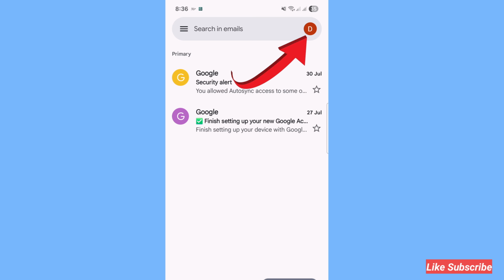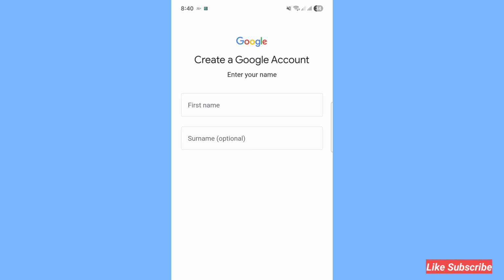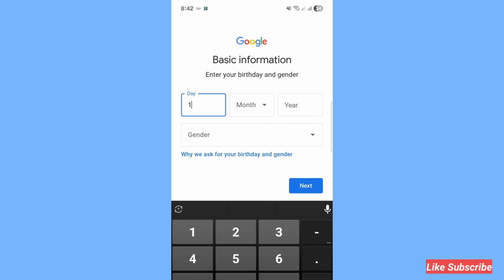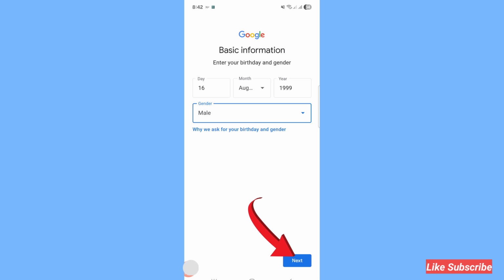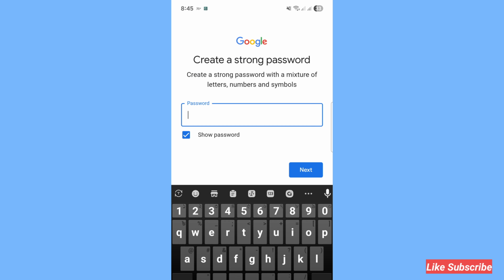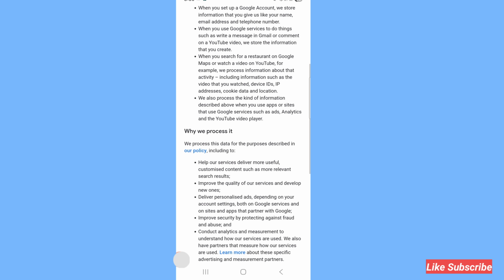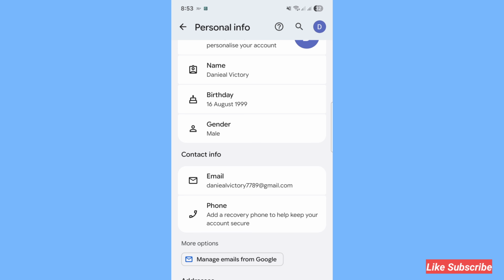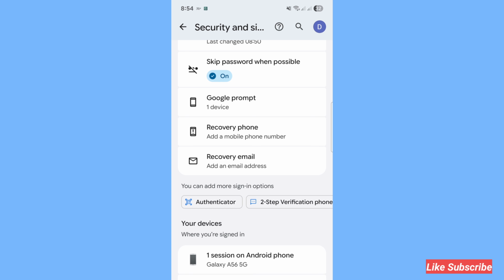How to CREATE Gmail Account 2026 | Create Gmail Account without Phone Number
How to CREATE Gmail Account 2026. Create Gmail Account without Phone Number How to Create Google Account. Emaild id Kaise Banaye, Gmail id Kaise Banaye. How to Create Email Account. how to Make & Open New Gmail Account.
Learn How to Create Gmail Account 2026 step by step in this complete tutorial
In this video I will show you how to create new Gmail account easily on both Android and iPhone devices
If you are looking for how to create Gmail account on Android and iPhone this guide will help you create a Gmail or Google account in just a few minutes
Also you will learn how to create Google account and how to create new Google account for accessing all Google services like Play Store YouTube and more
This tutorial covers how to create Google account on Android phone how to make Gmail account and how to open Gmail account with simple steps
Many users search for Gmail account create without phone number and how to create Gmail account without phone number this video explains the easiest method
How to create email account without phone number
Gmail id emailaccount
Gmail id banana tarika
Additionally learn how to create accounts for apps
How to create Google Play Store account
How to create Play Store account
Watch till the end and create your Gmail account easily in 2026
this video Search Quries:
How to Create Gmail Account on Android and iPhone
How to Create New Google Account
How to Create Google Account on Android Phone
Gmail Account Create without Phone Number
How to Create Email Account
This video is for educational purposes only All information provided is based on official methods and personal experience We do not promote any illegal activity or misuse of Google services Creating multiple or unlimited accounts may violate Google policies Always follow Googles terms and conditions while creating and using accounts.